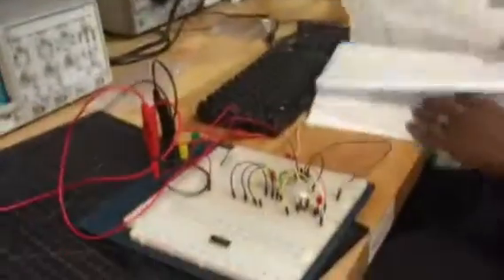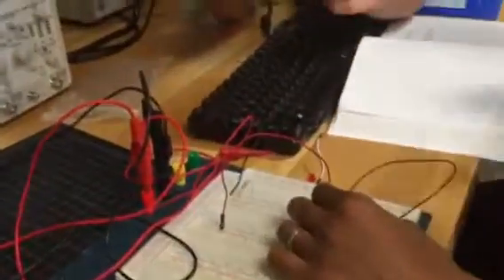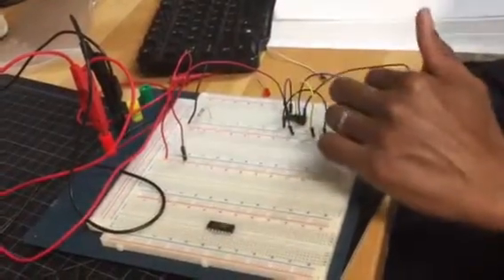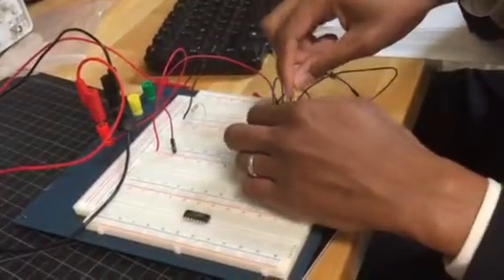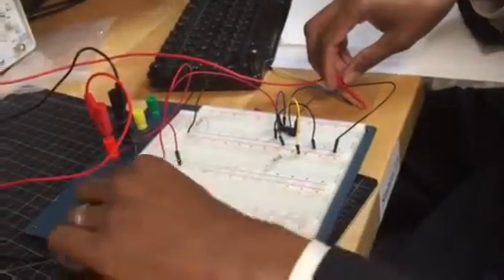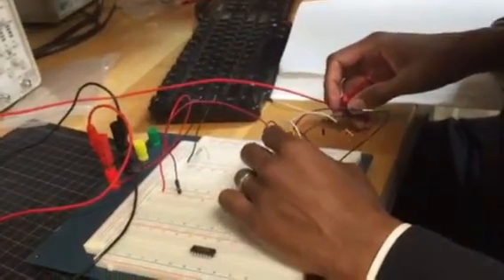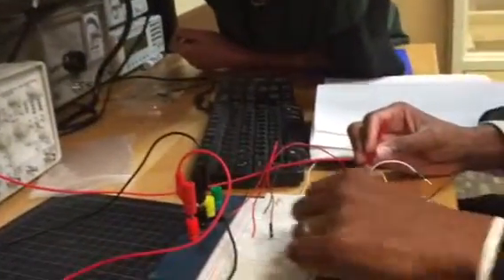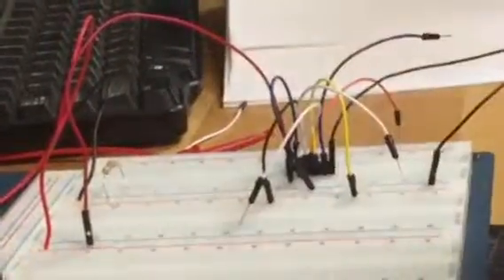Electrical Engineering (multiplexer exercise)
How Cold Is YFN Lucci ? His Banger after Bangers